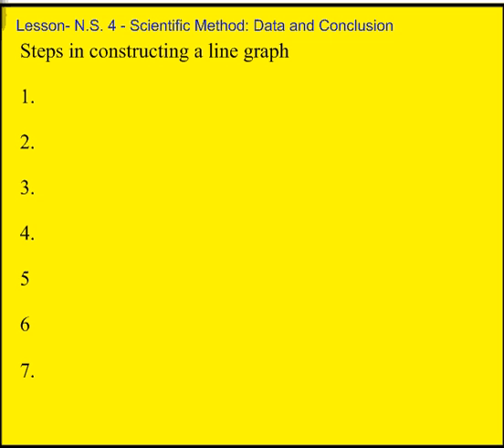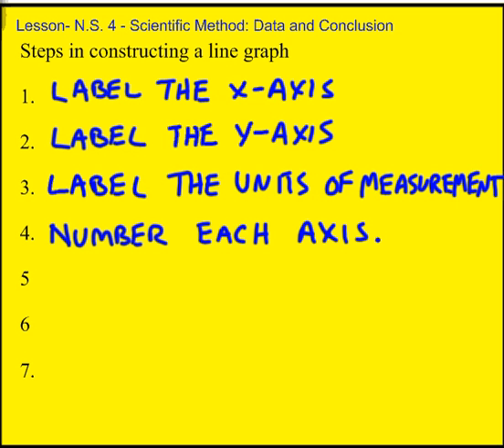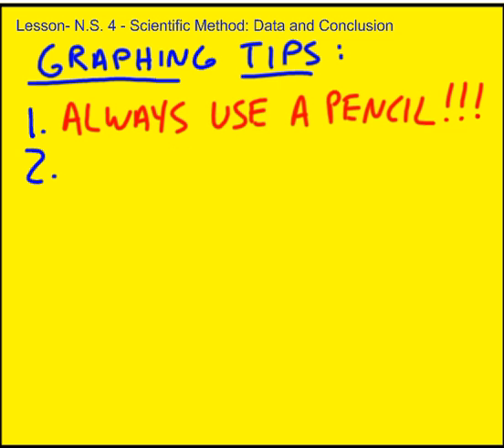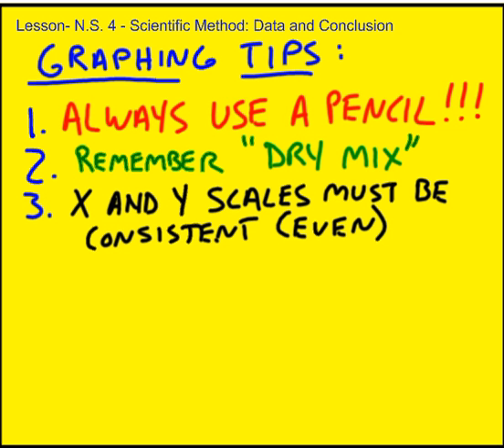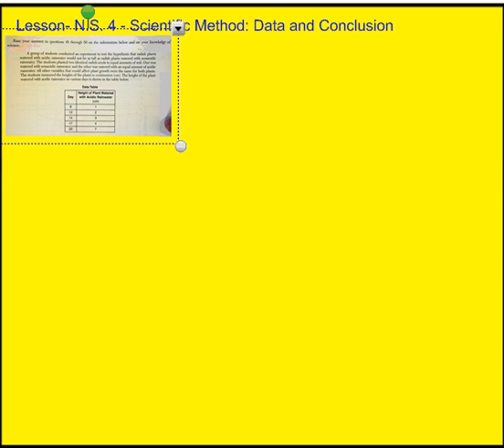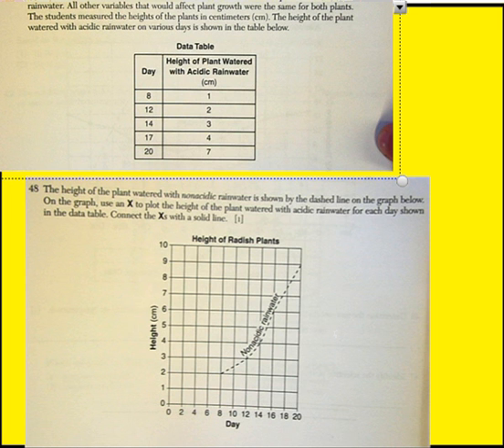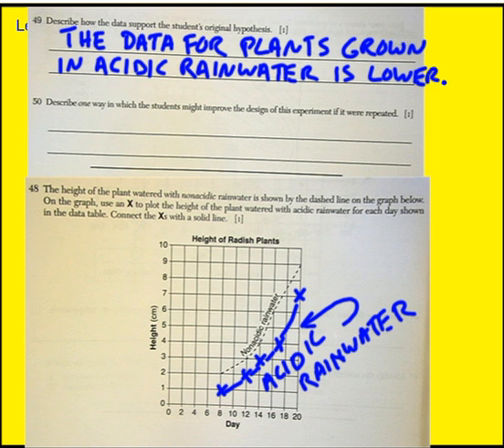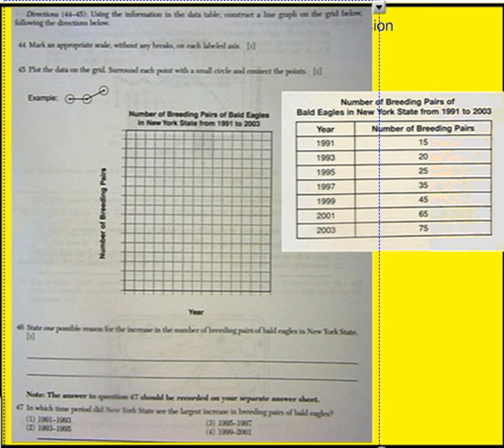Lesson N S 4 Scientific Method Data and Conclusion